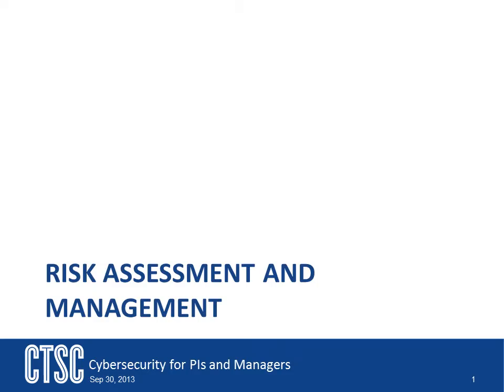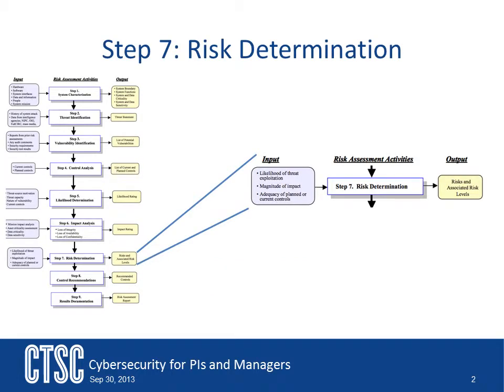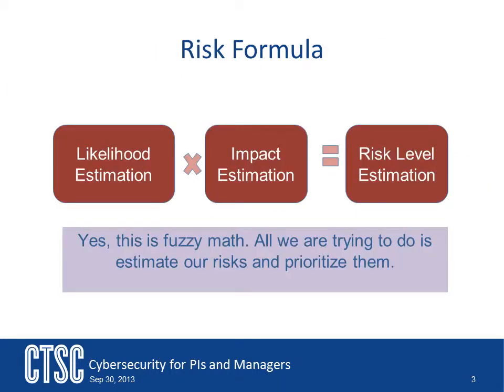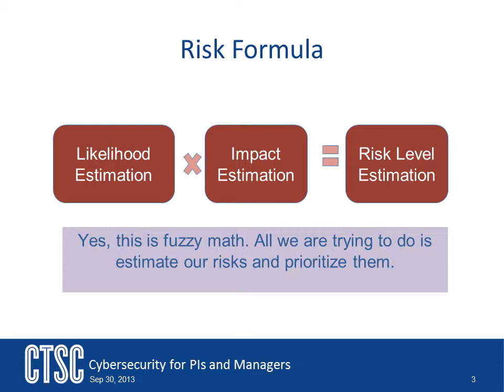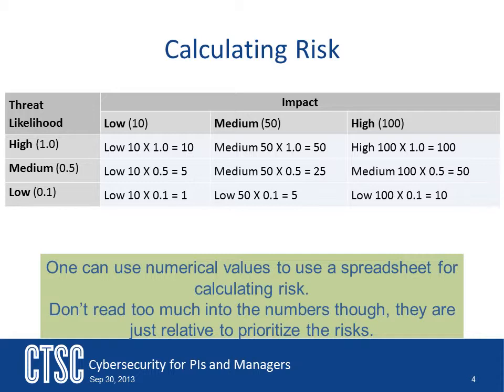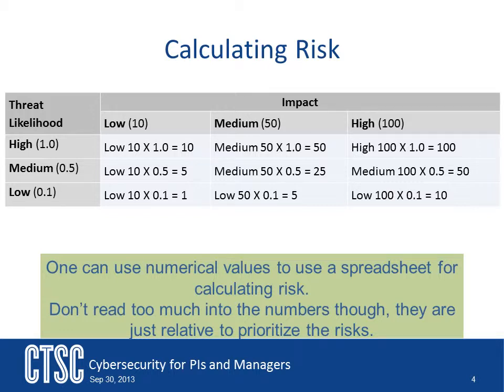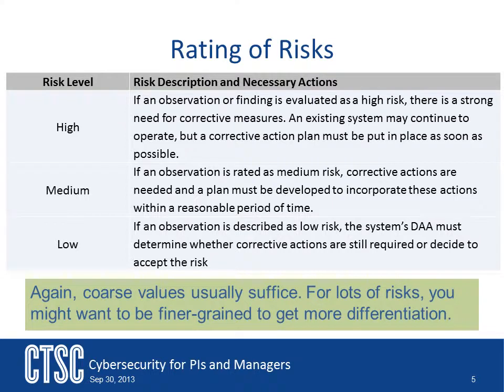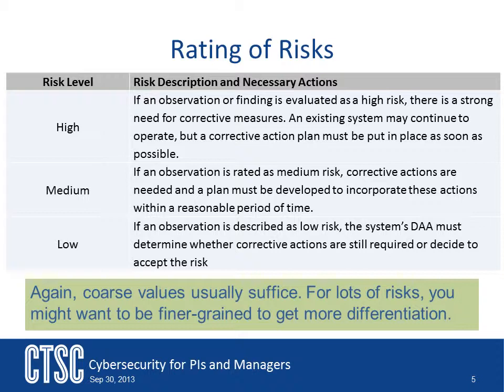Risk Assessment: Risk Determination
Determining what the total risk of a threat as part of a cyber risk assessment.